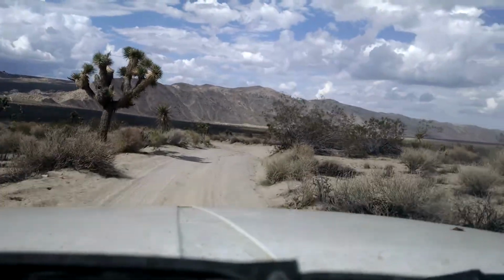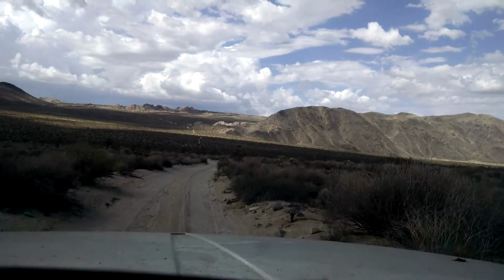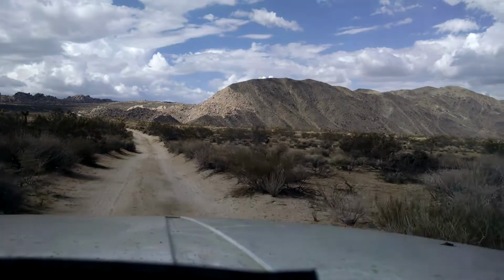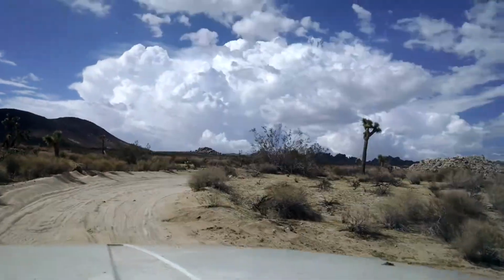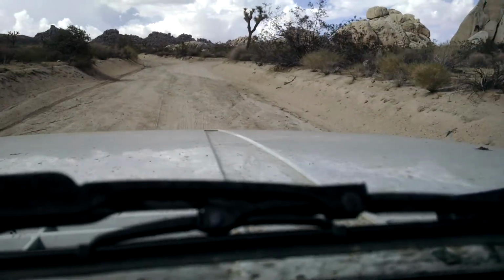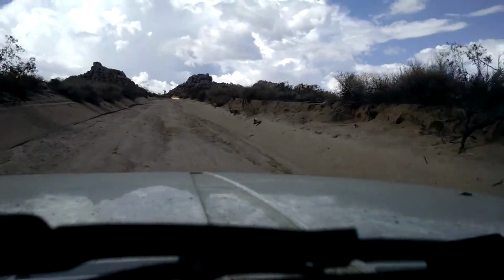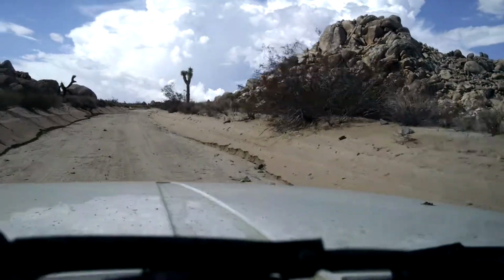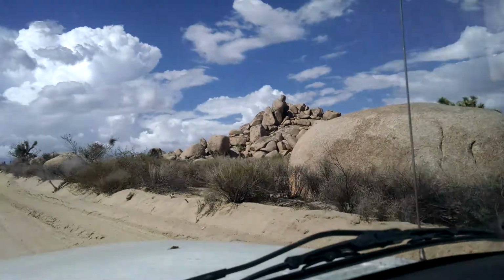Joshua Tree National Park-Geology Tour Rd.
Narrated by SanNSky.